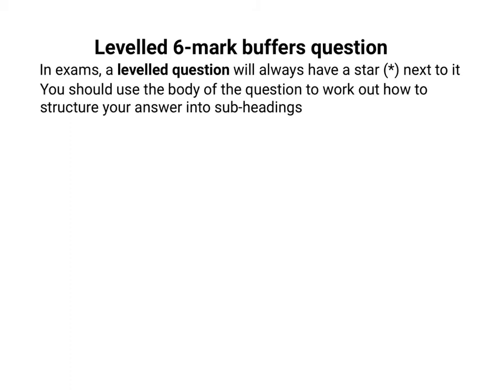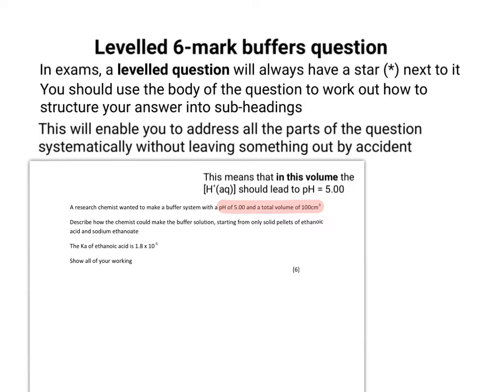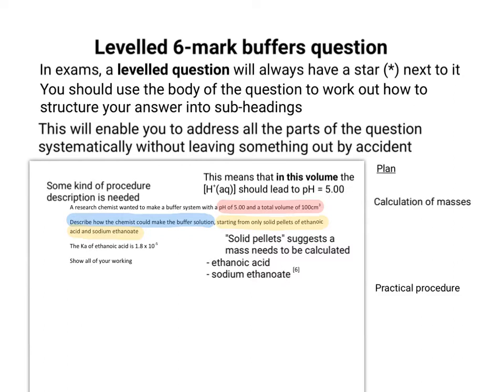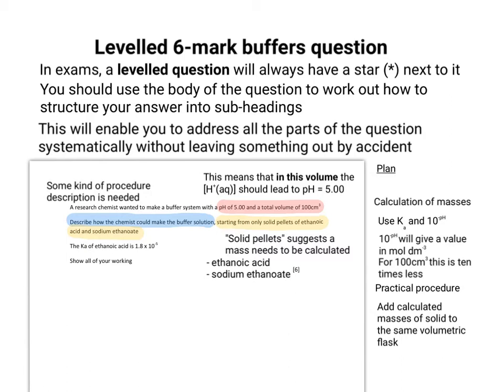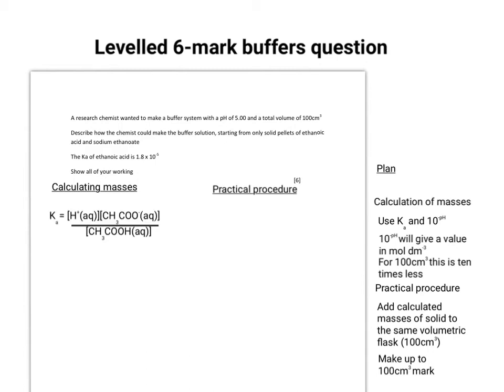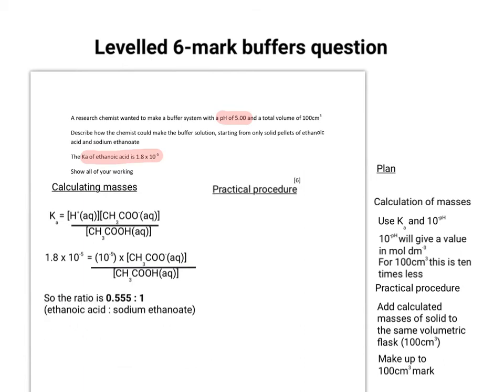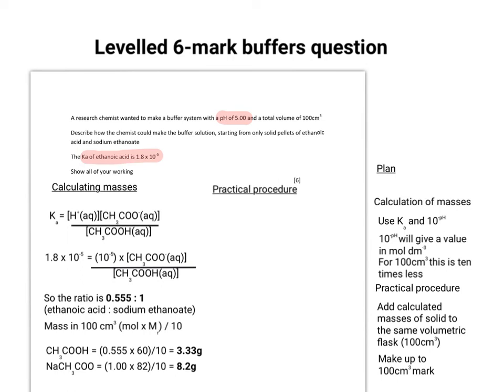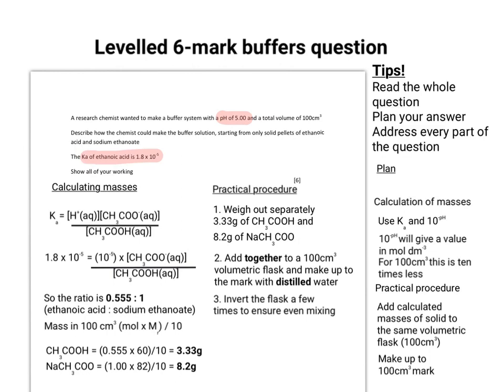Levelled buffers question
An overview of the levelled buffers question set for homework.